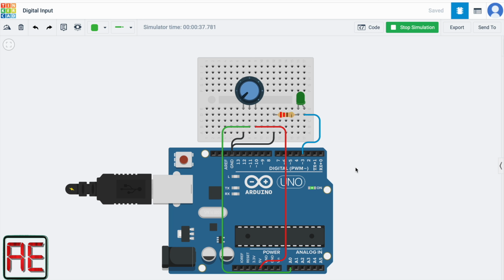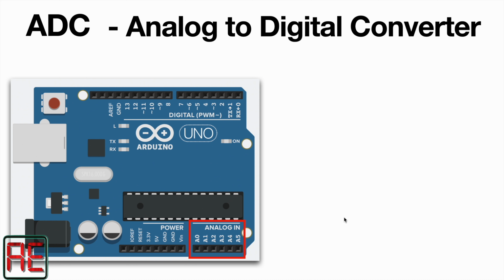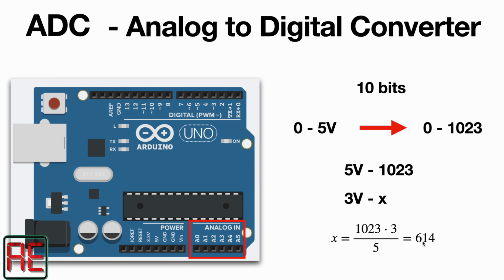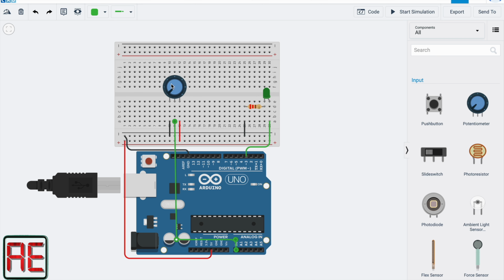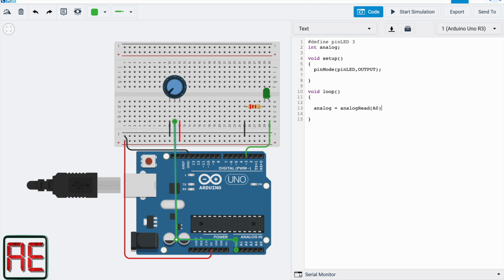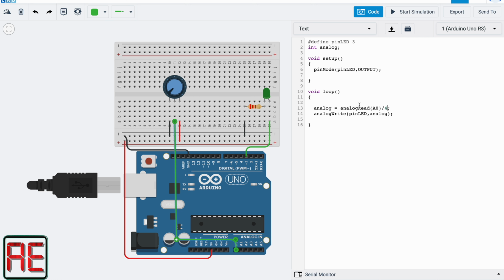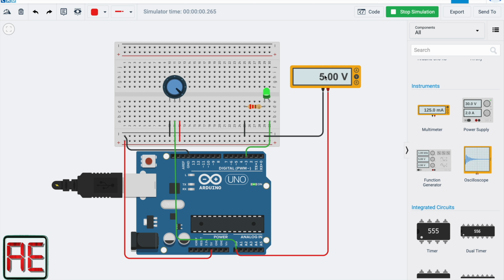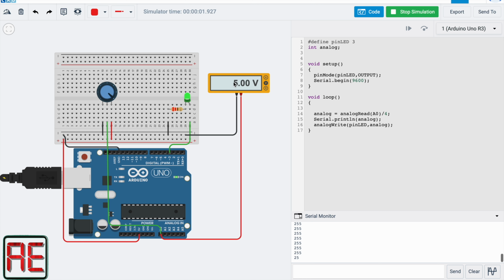How to Create a dimmer with Arduino: dimmable LED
In this video we're going to show you how to use the PWM output of the Arduino board to control the illumination of an LED by using a potentiometer. We’re going to explain how to use the analog input of the Arduino board and how to program it properly. To build the circuit, we are going to use TinkerCAD software.

We’ll do our best to make a video about it. Enjoy!

(I2C LCD display)

(Arduino Uno Board)

(Arduino Starter Kit)

Timestamps:
(0:00) Intro
(0:42) Switch circuit explanation
(2:06) Button circuit explanation (pull-up resistor)
(4:41) Circuit assembly on the breadboard
(6:28) Programming development and test
(11:42) Final comments